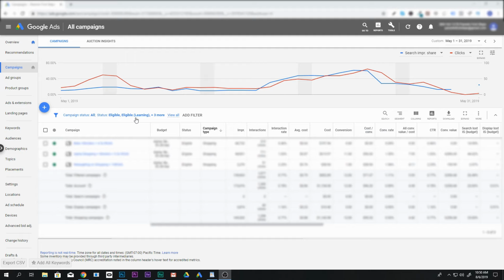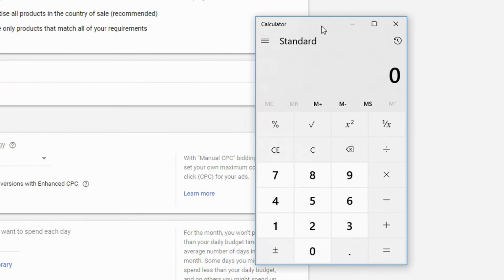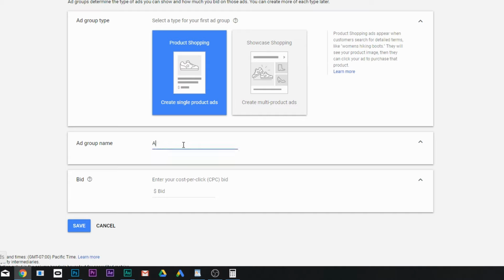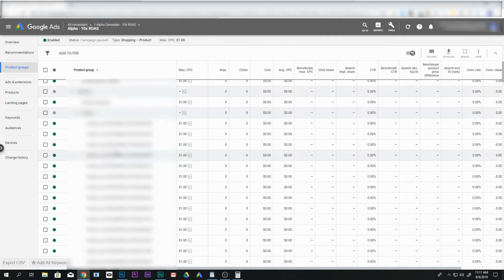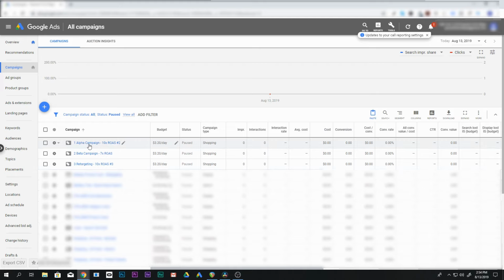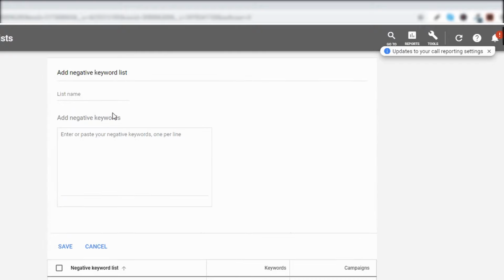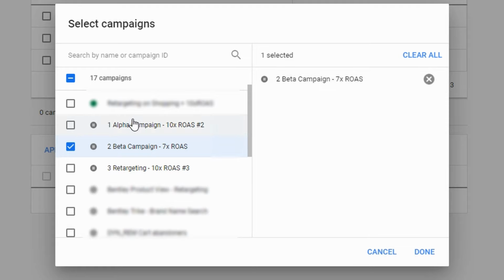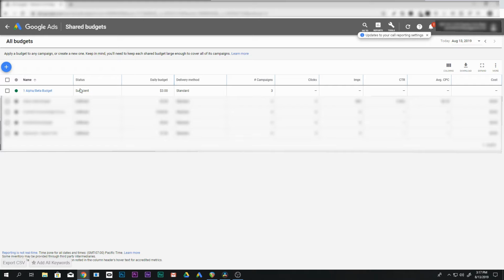How to Setup Google Shopping Ads - Advanced Strategy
Learn how to setup your Google Shopping Ads to make you more money.  Easy Step by Step Video. Don't let Google spend all your hard earned money without an amazing return. Improve your entire account with this approach.

I used this approach on a friends PLA account and was able to increase his sales by 335% in less than two months. Well to be honest, the increase was almost immediate but it took 2 months to see the results.

If you don't set your shopping ads up this way, you will be leaving money on the table. Essentially you are using the shotgun approach, when you really need a sniper approach.

Google Shopping is different then Google Text Ads and this can be a big stumbling block for most people. Find out more about how you can setup your Google Campaigns in the right way.